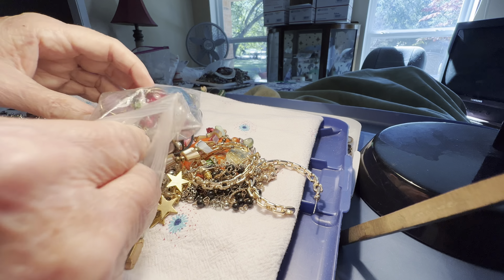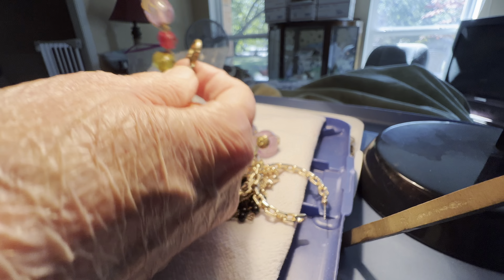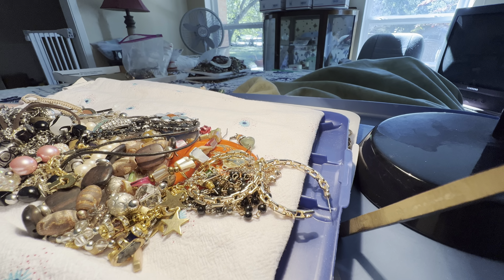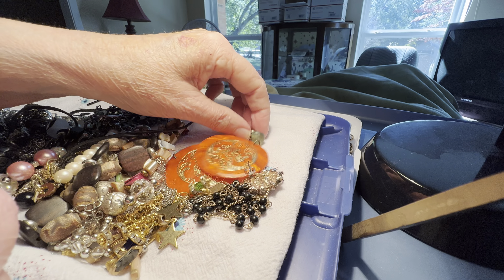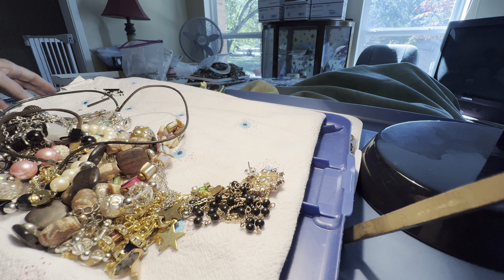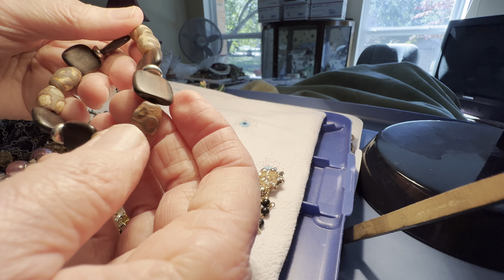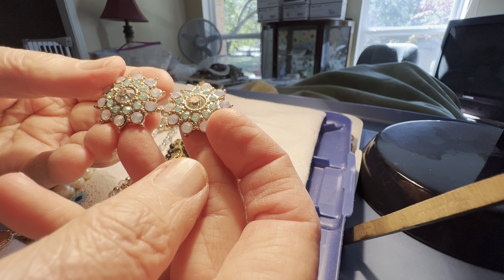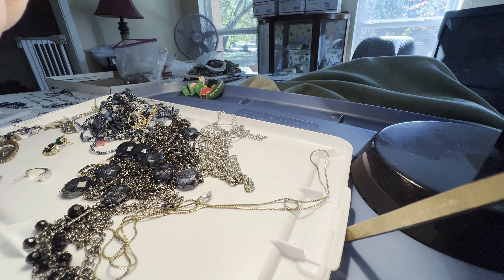Jewelry Jar to get you through your week!